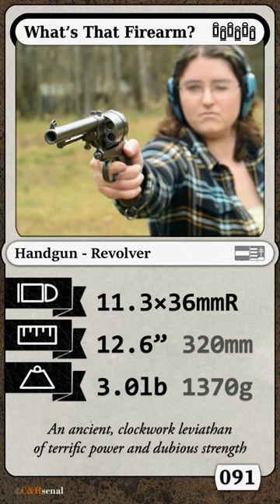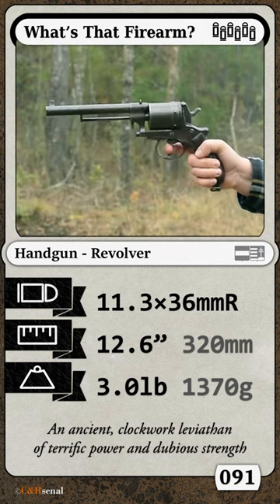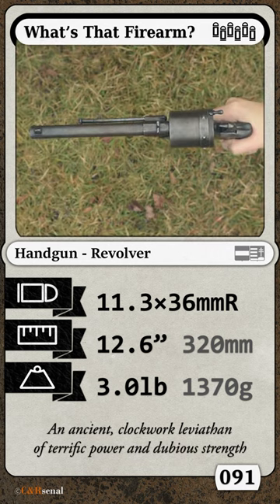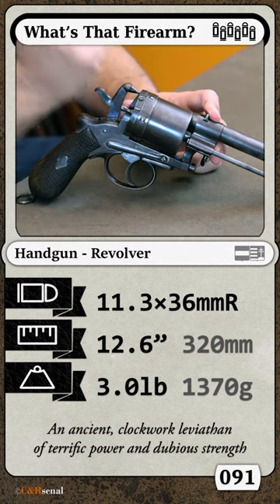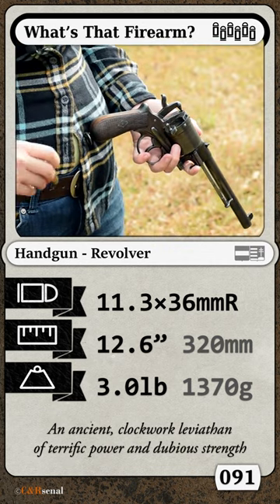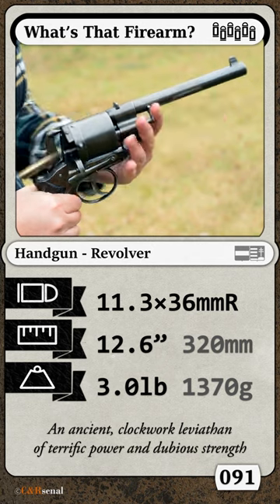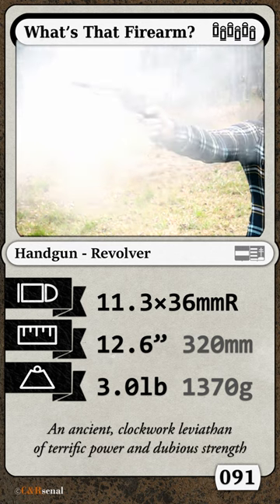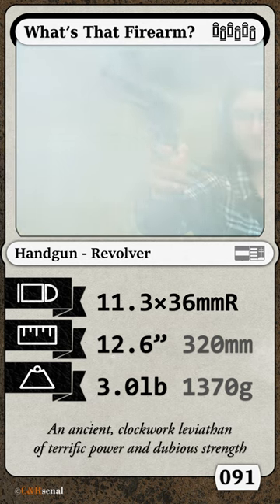WTF: Austrian Big Iron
Primer Episode 091 has all the details!
or just argue about it in the comments.